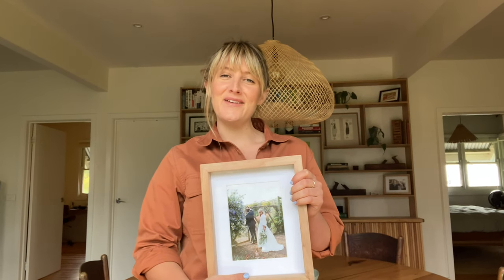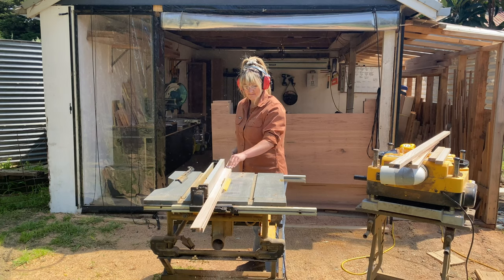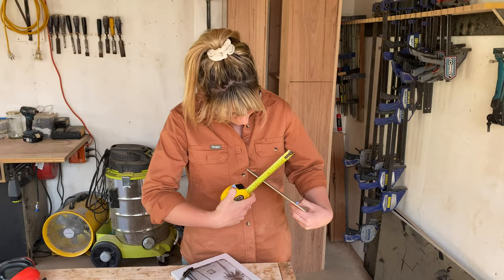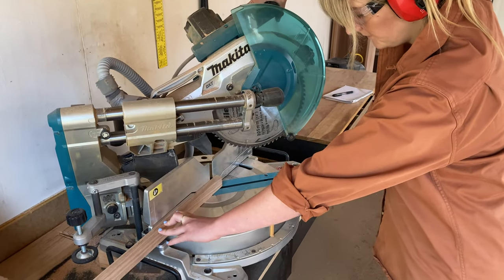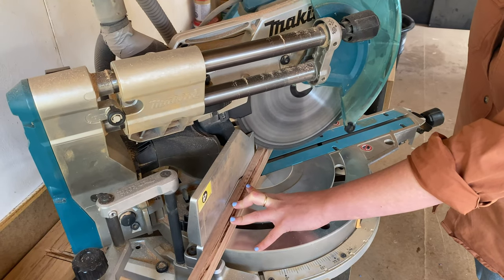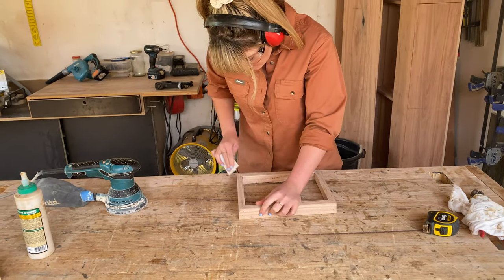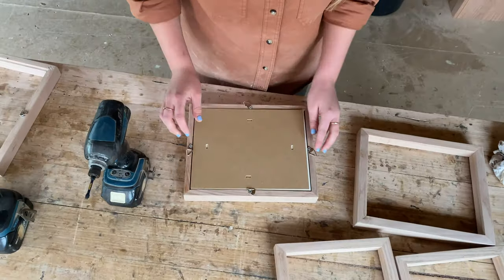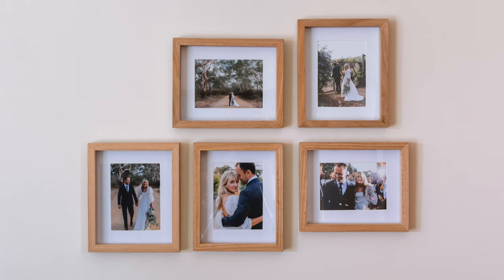How to Make Timber Picture Frames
G'day guys, we're back again in the workshop for our DIY Fridays!

We had a lot of requests for this woodworking project and we really hope you enjoy it. We used scrap timber and I picked up some super cheap glass, mounting cards and backboards from a $2 shop. I also love to pick up old picture from op-shops and up-cycle the frames!

Have fun!

AL + IMO

HEY! WE’RE AL + IMO

We’re a husband and wife duo, building our dream life one DIY project at a time. We are proudly self-taught, furniture-makers, business owners, designers and stylists.

DIY RUNS IN OUR DNA

We firmly believe what you learn should be shared which is why we created a place where you can learn new skills and be inspired by other creatives.